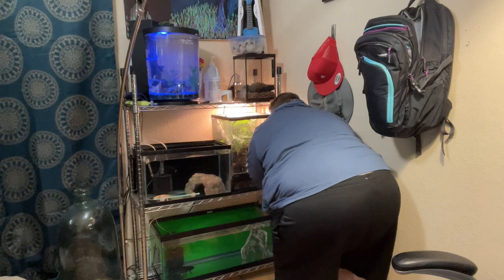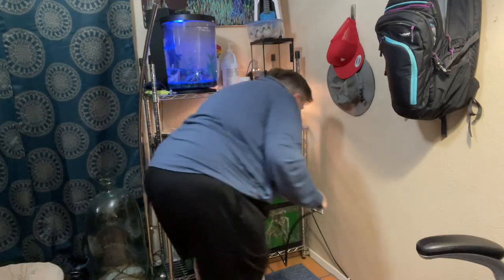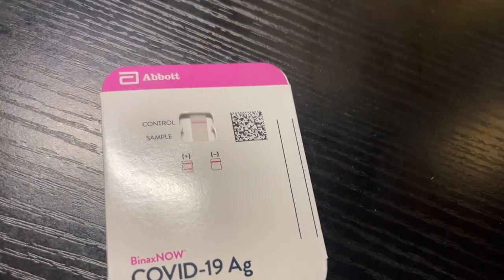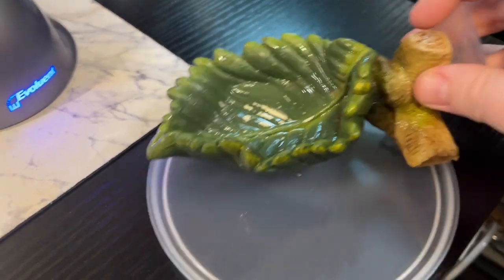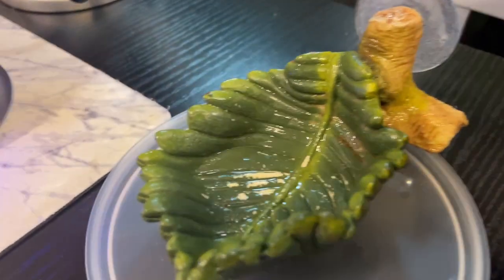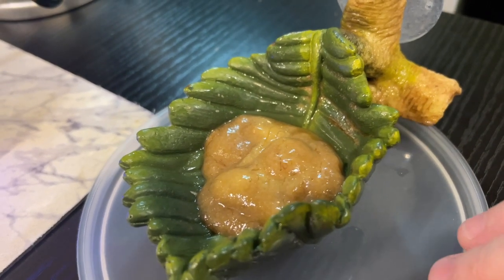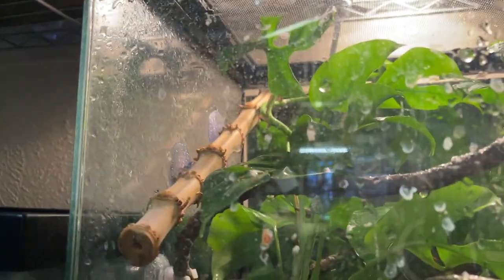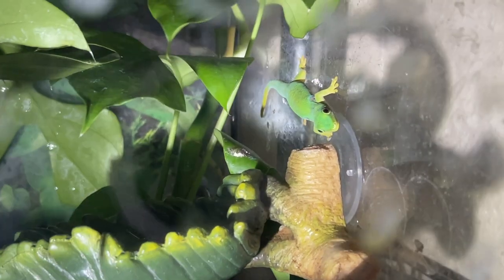Peacock Day Gecko update!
We have had a few new things added to our arsenal lately.  @Bespokepost thanks for the hook up! So a little unboxing video.  Plus Johnny gets some new food.  I hope he doesn't hate it because I got enough of it to last at least the a whole year!